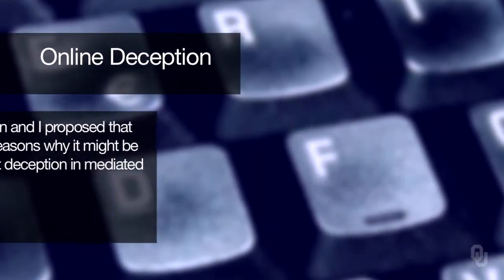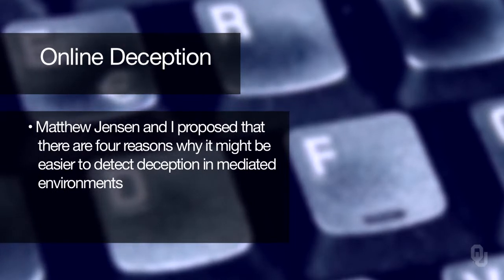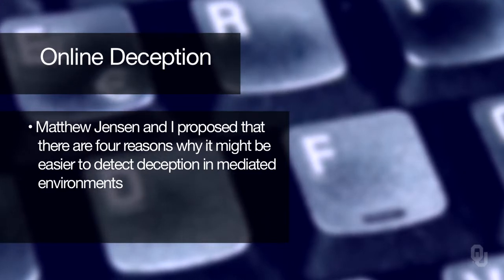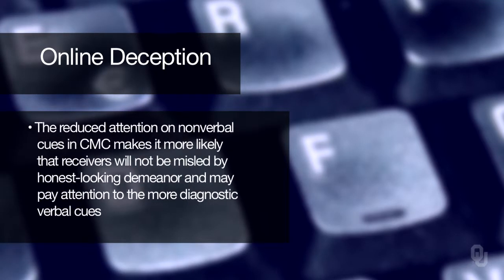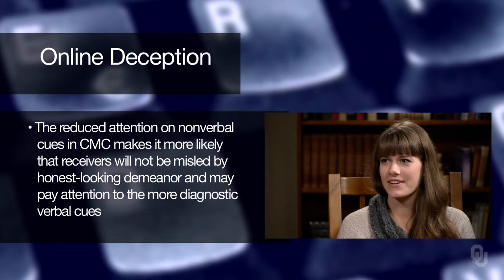Understanding and Detecting Deception - 10. Detecting Online Deception - Lecture 10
“Understanding and Detecting Deception" is a free online course on Janux that is open to anyone.

Dr. Norah Dunbar is Associate Professor in the Department of Communication.